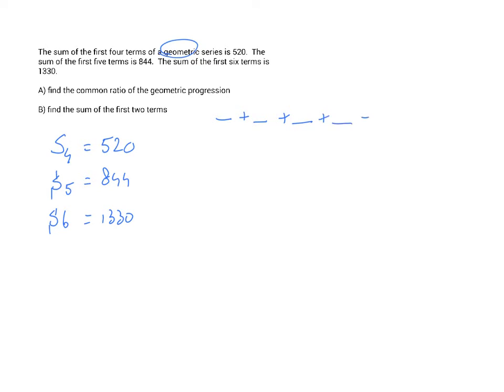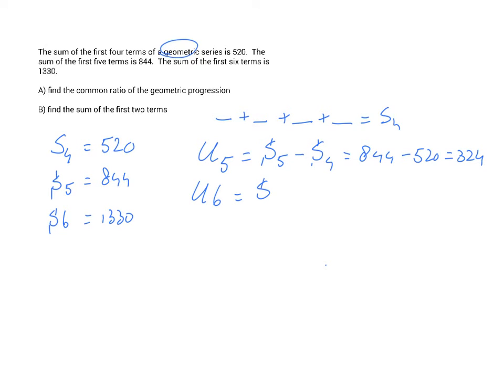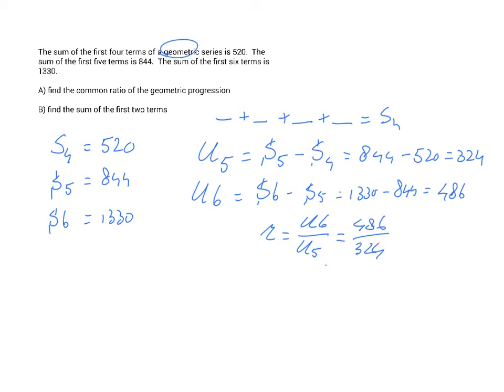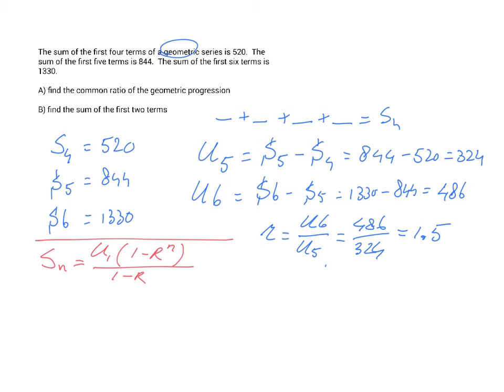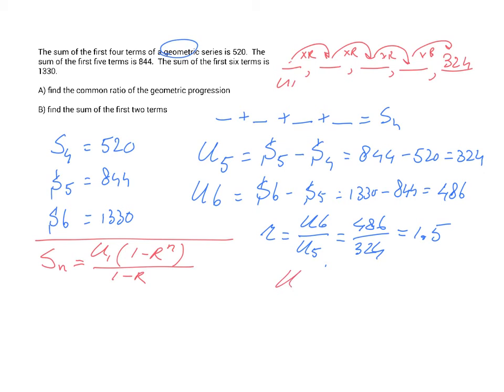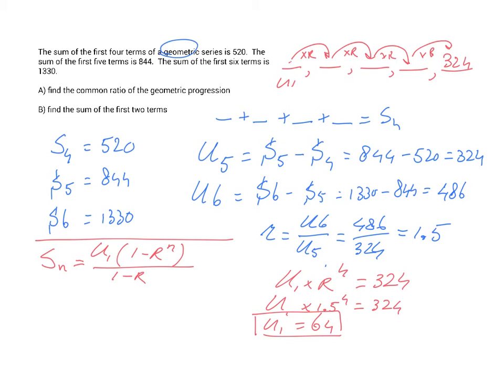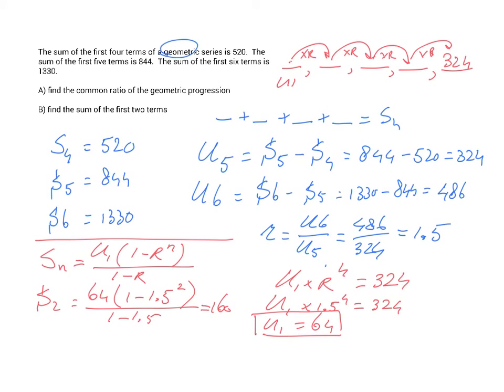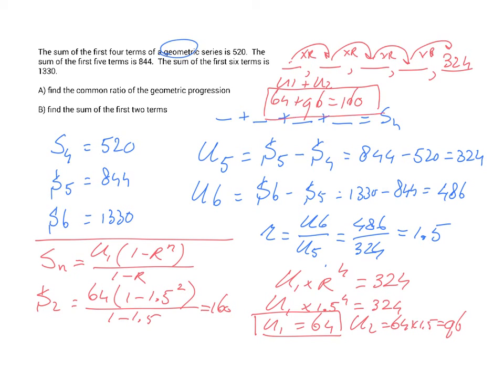Understand the Sum of Geometric Series - IB Maths - Past Paper Question ExplainingMaths.com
I will explain to you how to calculate the sum of geometric series by solving this past exam question for you.  You will learn how to use the formula to find the sum of geometric series so you are well prepared for your own IB maths exam.  for all my other FREE maths resources.  Hope to see you soon! Mr John